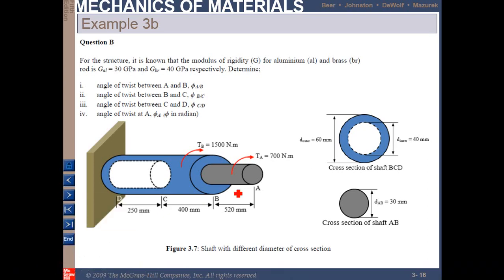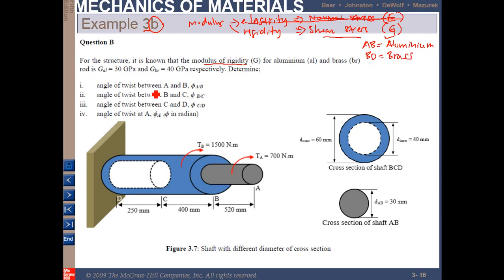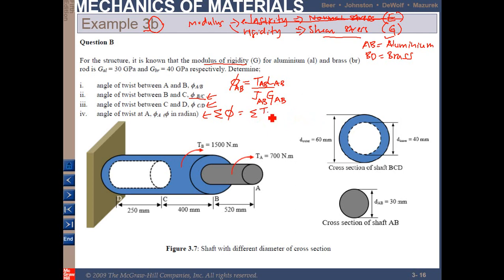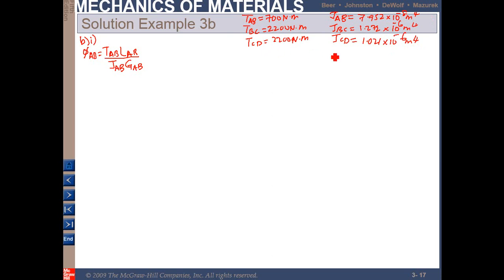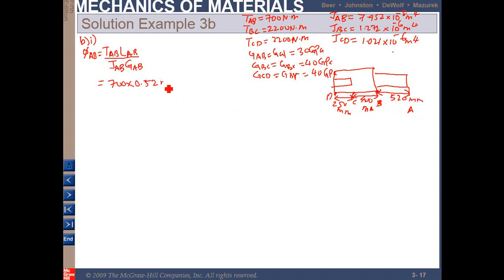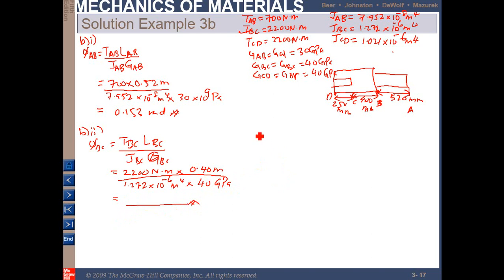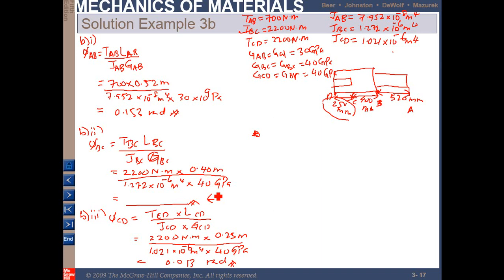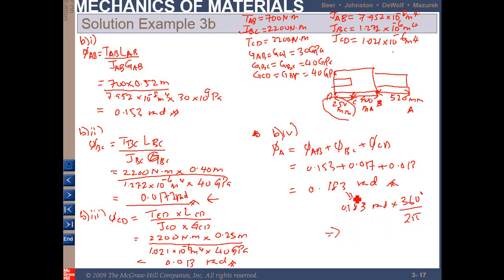SOM1 Video 3.9